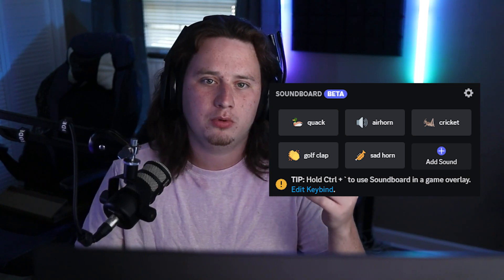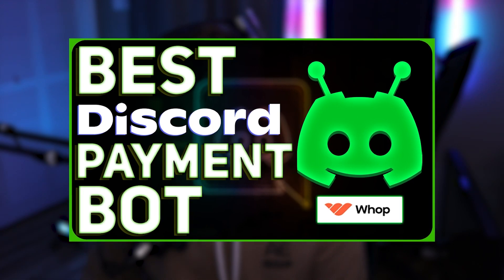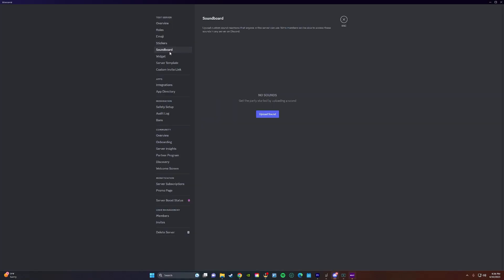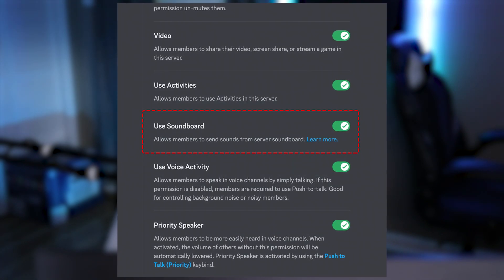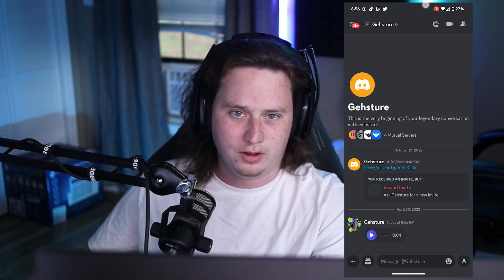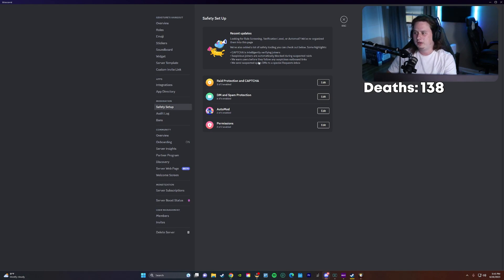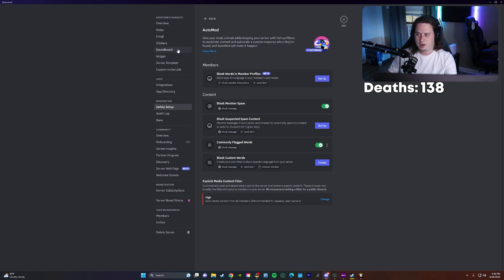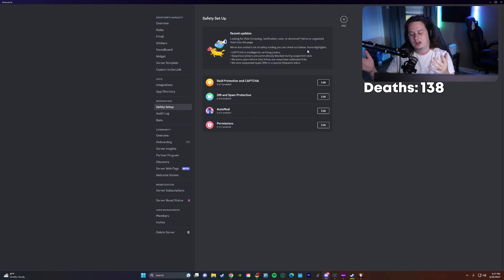Discord Spring Updates! - Server Soundboard, Voice Messages & MORE!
Discord has released a lot of new features/updates over spring, including Discord Soundboards, Voice Messages, Increased File Upload Size, and much more! In this video, we dive into all of the new discord features and updates!

Start Making MONEY With Discord Using Whop!

My Gear:
►PC Specs:

0:00 - 0:15 Intro
0:16 - 0:43 Whop
0:44 - 1:17 Increased File Size Uploads
1:18 - 2:32 Soundboard
2:33 - 2:59 Voice Messages
3:00 - 5:12 Safety Updates
5:13 - 6:12 Final Thoughts